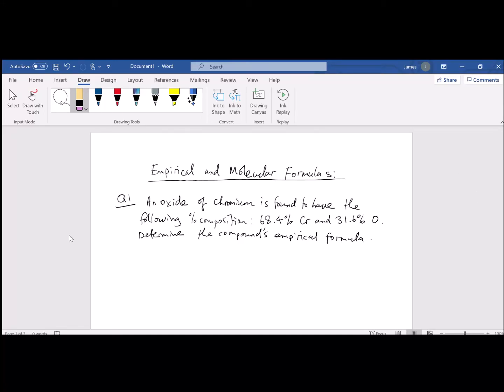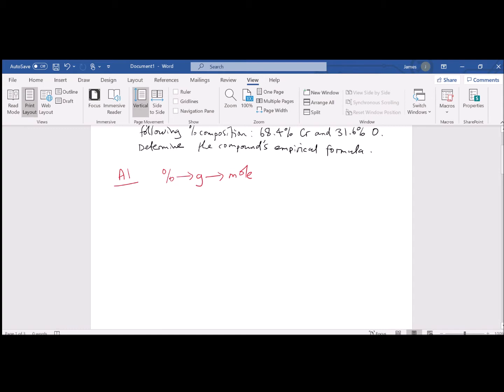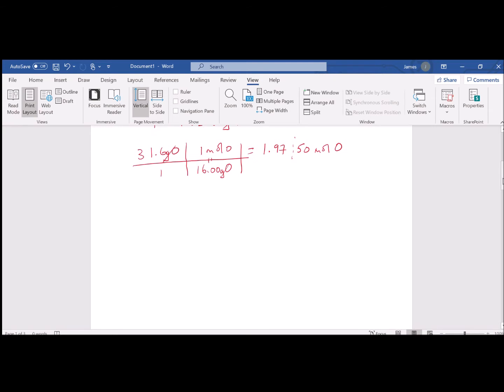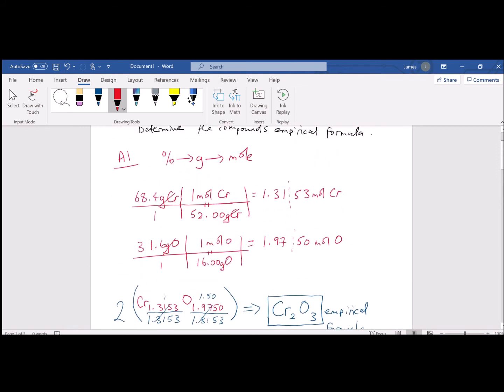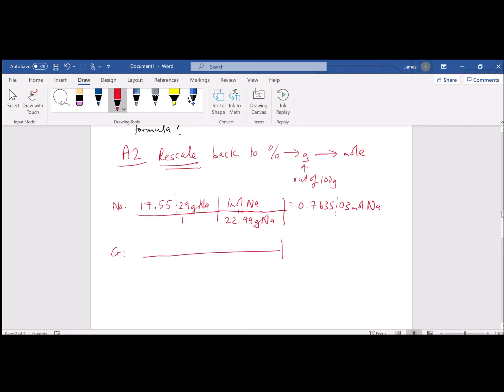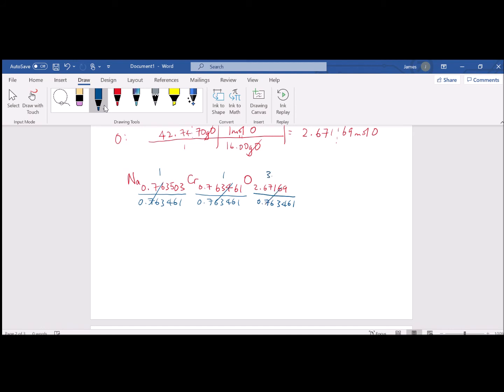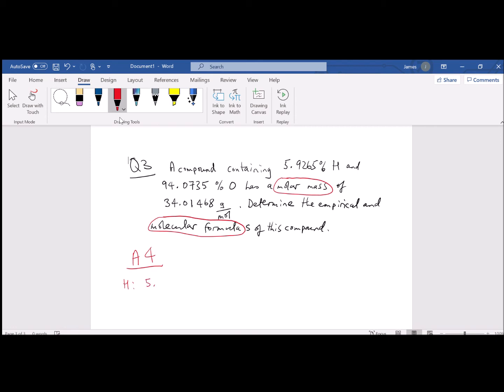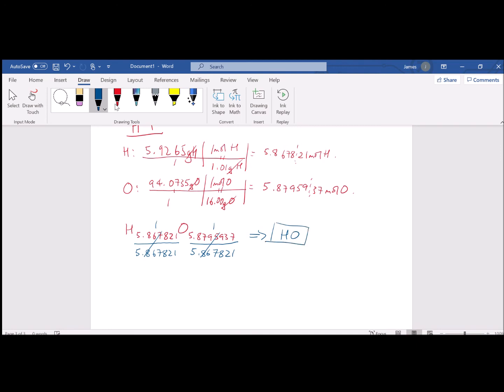Empirical and Molecular Formulas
Empirical and molecular formulas are introduced via 3 sample questions.